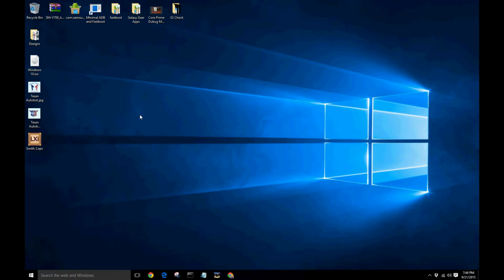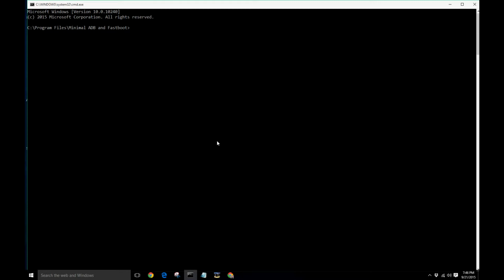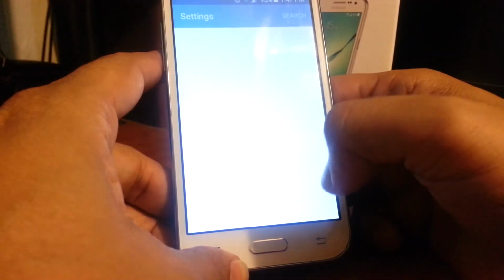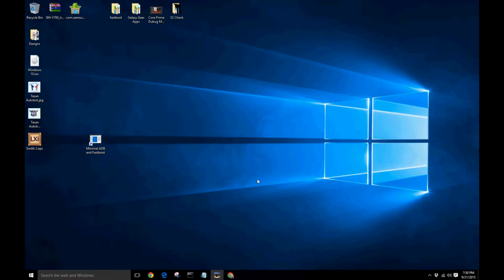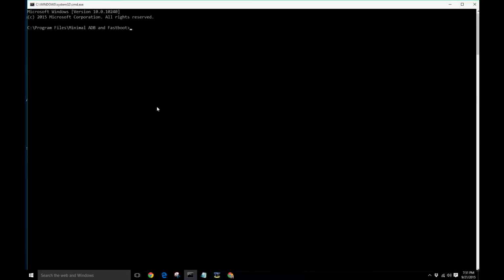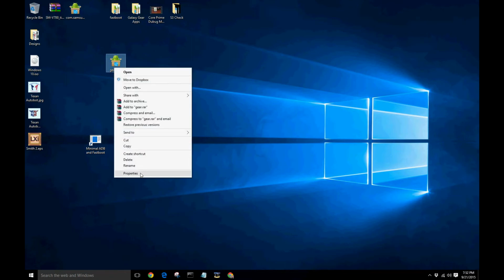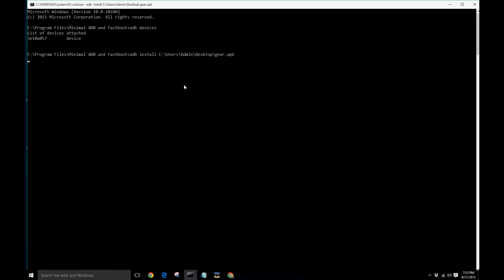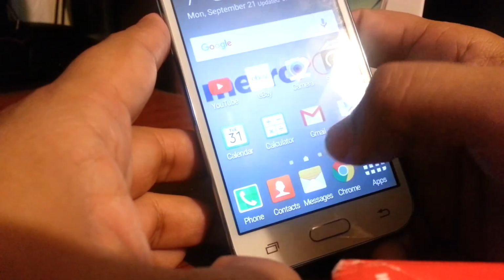How to install/sideload apps to Android device using command prompt on Windows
Welcome to askdavidhow! This video tutorial will guide you on how to install or side load apps to your android device using you command prompt. Just follow the steps after downloading the proper software from the developers website. Hope you enjoy!